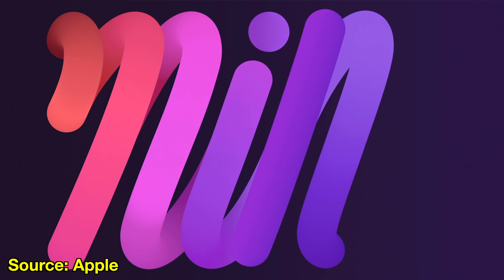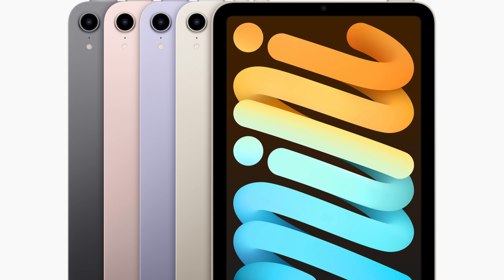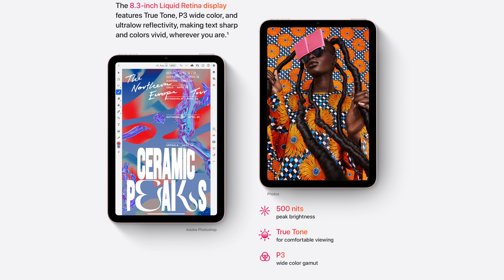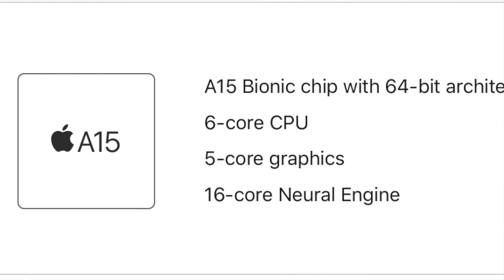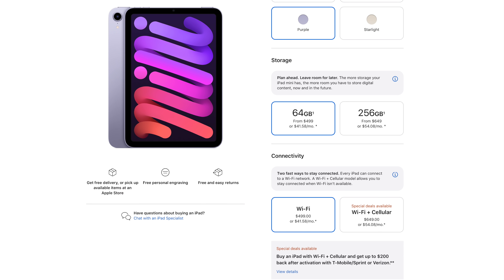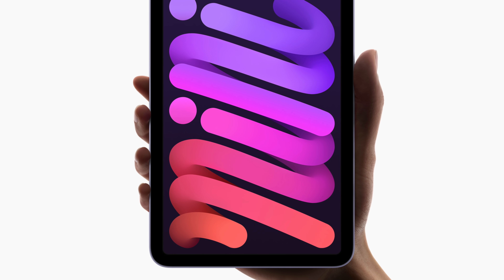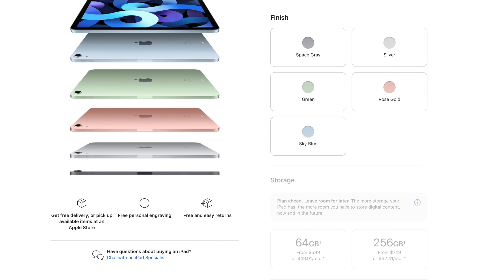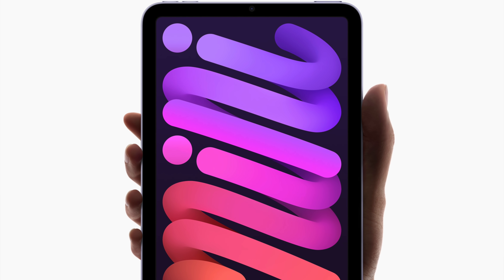iPad mini 6 (2021) Watch THIS Before You BUY!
Apple just released the brand new iPad mini 6 and its available to order right now on Apple's website! Apple did a lot with this iPad mini which might be one of the biggest refreshes yet because they gave it an all new design inspired by the iPad Pro, Touch ID in the power button, support for Apple Pencil 2, USB-C, and even gave it some exclusive features over the more expensive iPad Air like a faster A15 chip, centerstage camera, and even a flash on the camera. But should you really buy this iPad mini, or is there a better iPad in the lineup for you?